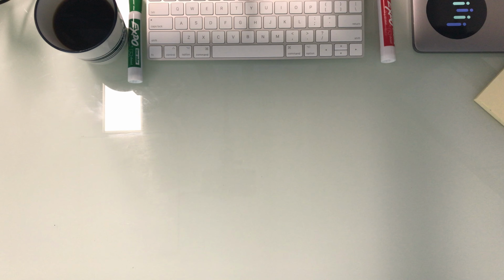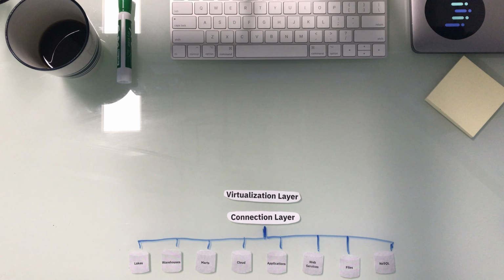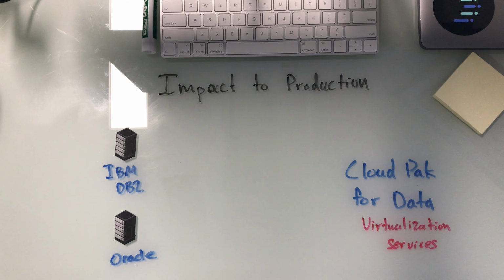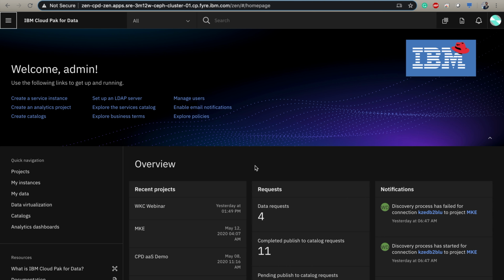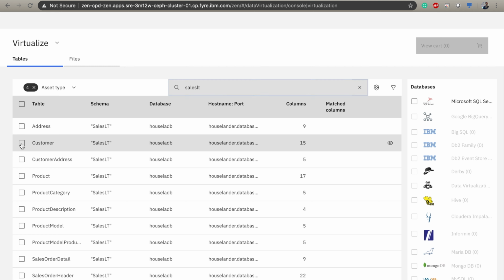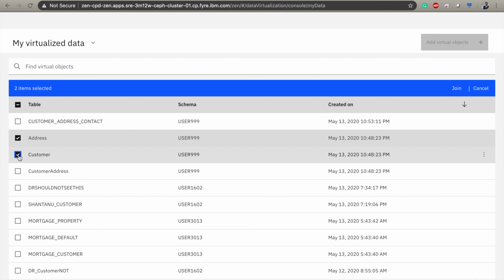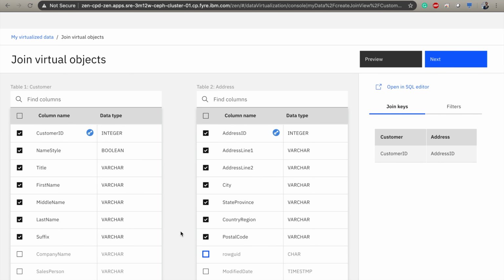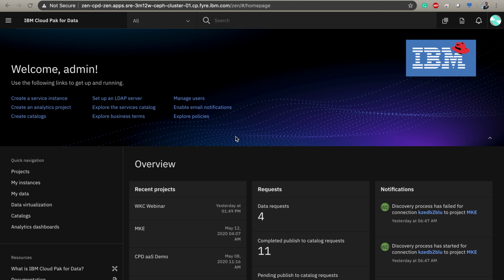IBM Data Virtualization in Cloud Pak for Data | Whiteboard + Demo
Learn about the data virtualization capabilities in IBM Cloud Pak for Data.